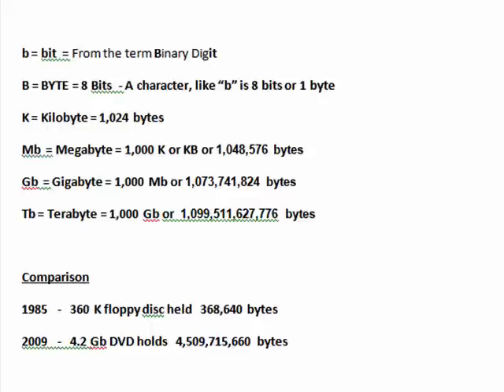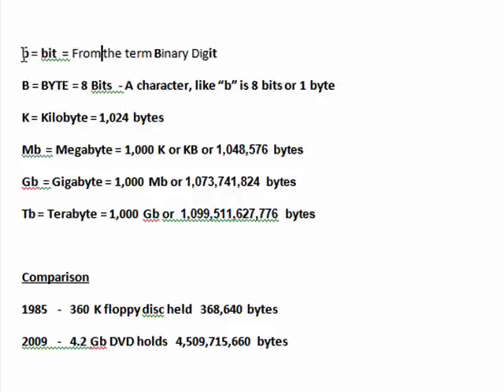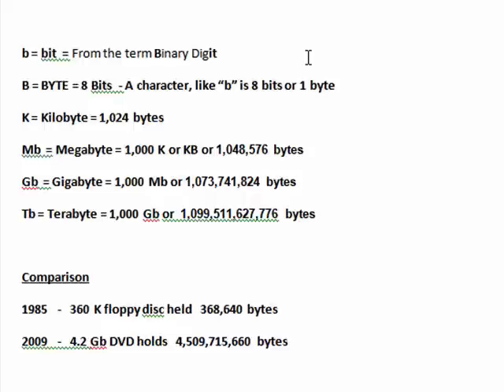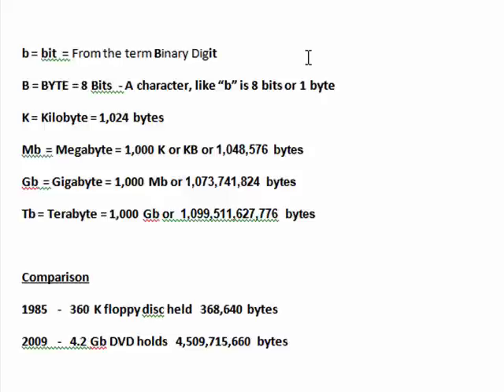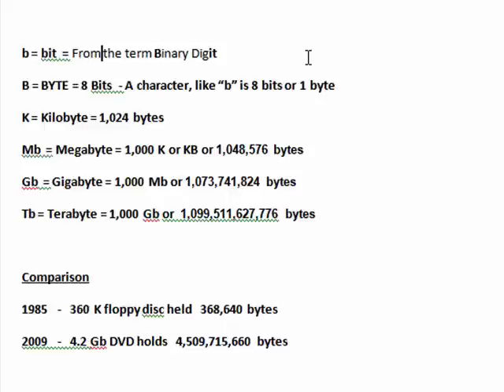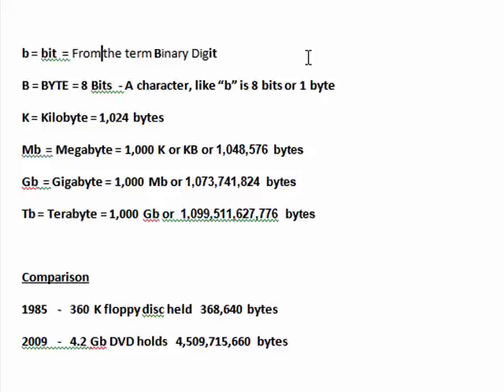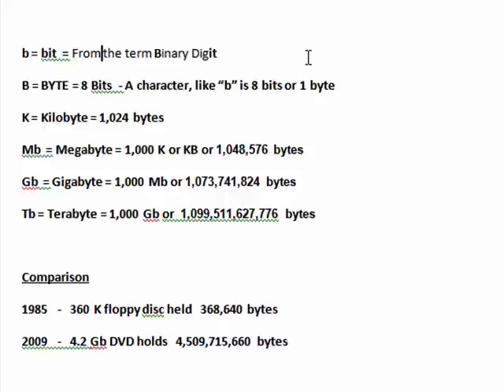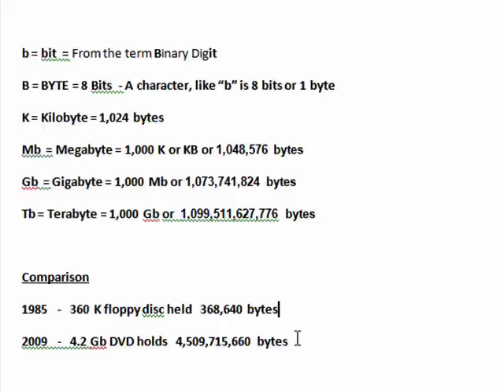What is a byte, kilobyte, megabyte...?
Bits, bytes, kilo, mega, tera, etc. etc... what does it all mean? A Internet tutorial by butterscotch.com.